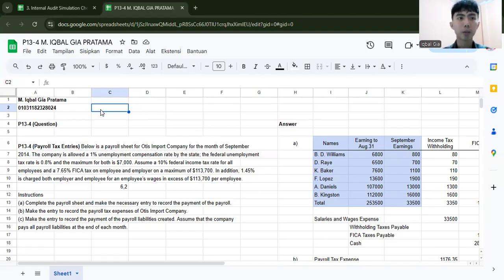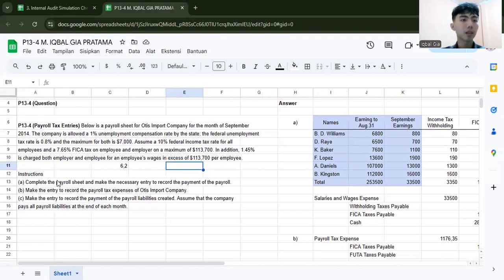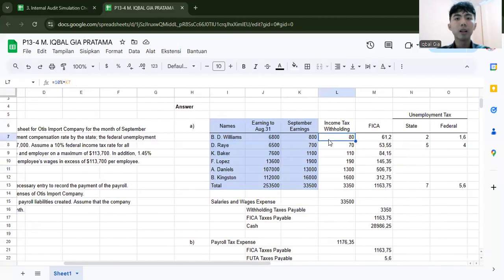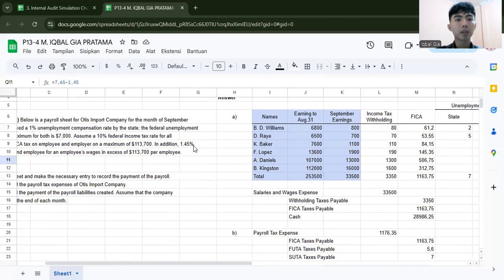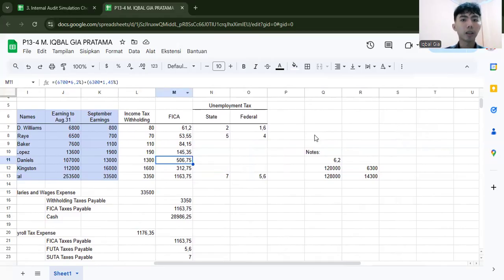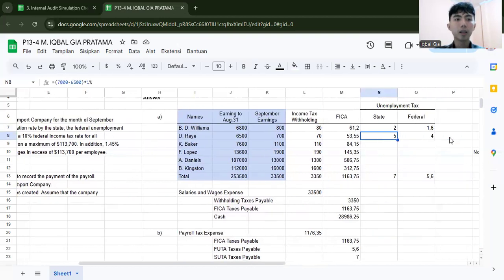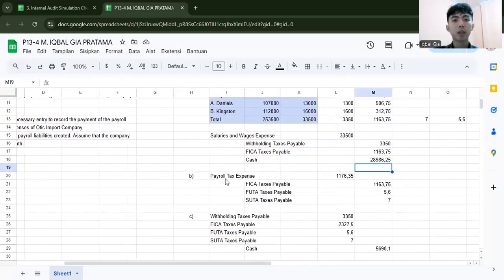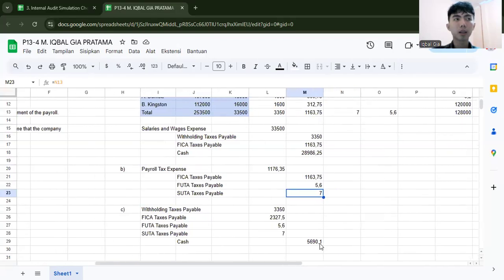P13 4 M IQBAL GIA PRATAMA